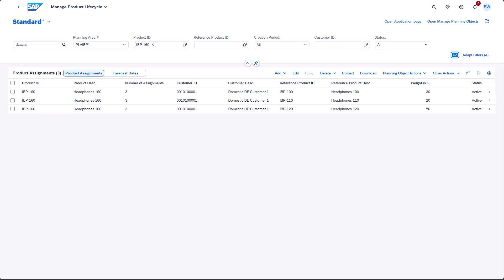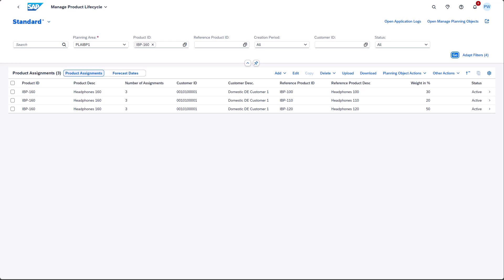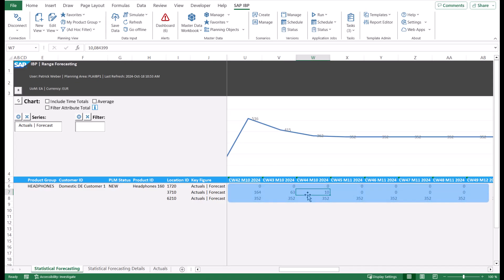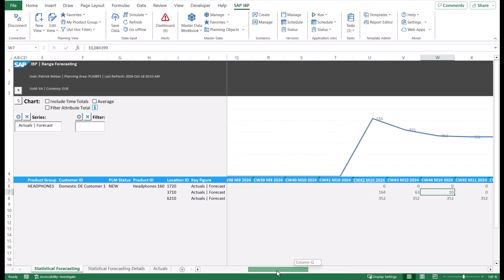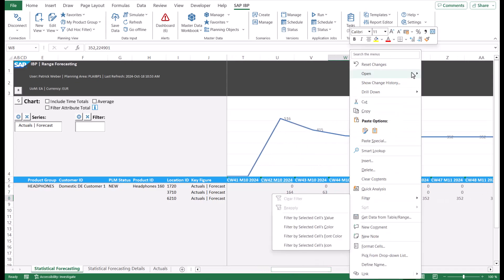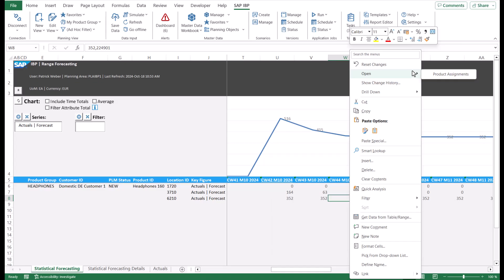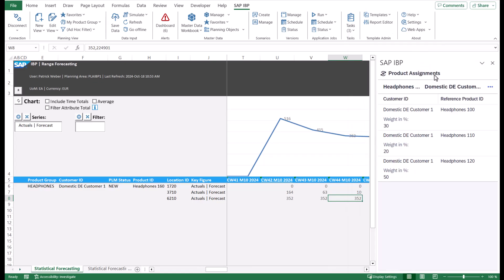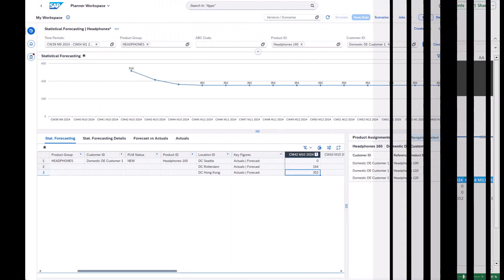Display Product Assignments in the SAP IBP, add-in for Microsoft Excel in SAP IBP 2411 | Demo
Learn how to obtain reliable forecasts for new products by using historic sales data from similar products and managing product assignments. See how product assignments can now also be displayed in the SAP IBP, add-in for Microsoft Excel.

Additional information about the release can be found in the What’s new section of the Help Portal: